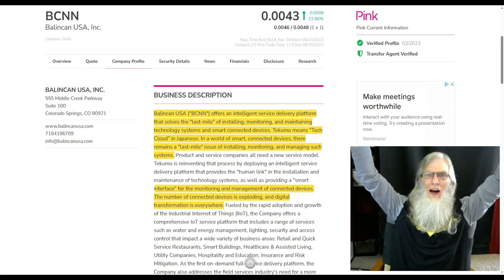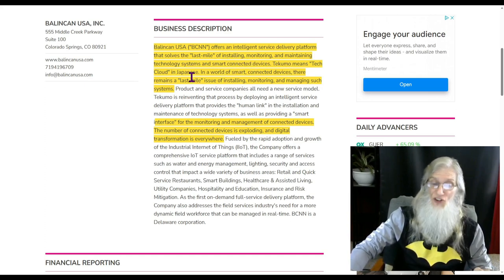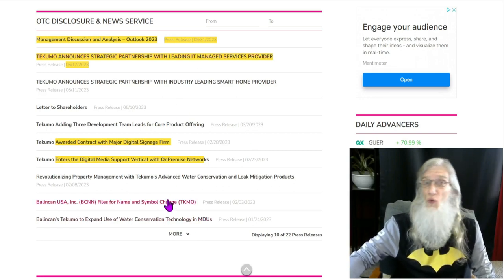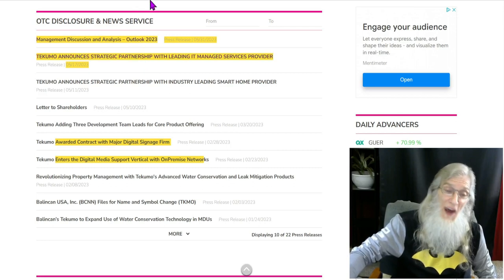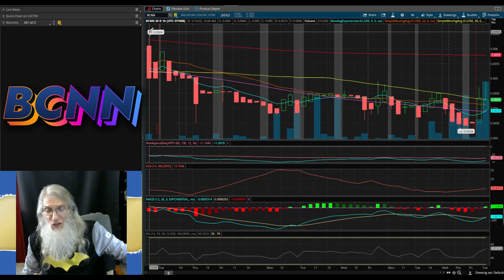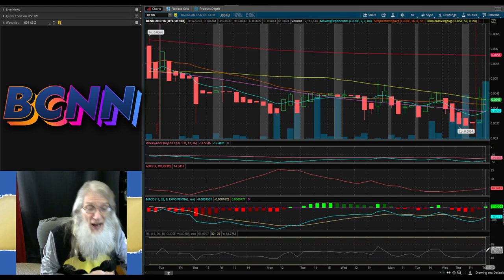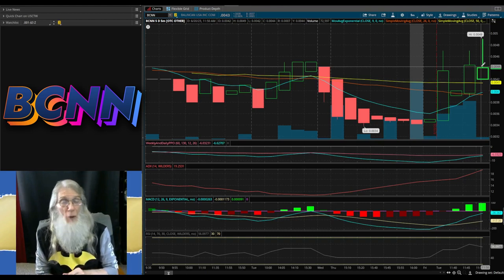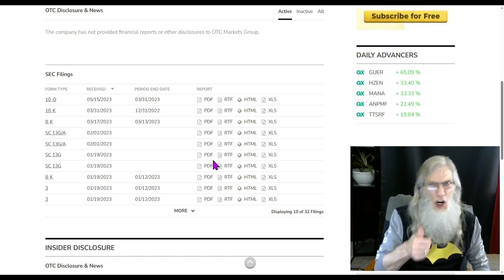$$ Huge Deals~Bigger Revenues & Changing Laws🧙‍♂️Zidar On Top & 🔥 Hot Penny Stocks~$MGOL~$GEGI~$BCNN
Here we have 3 stocks...chosen for their Chart setups. One company has made a huge deal increasing their revenues significantly; another is in position to make advantage of laws just passed in California and the last one has a very hot chart with financials being released.